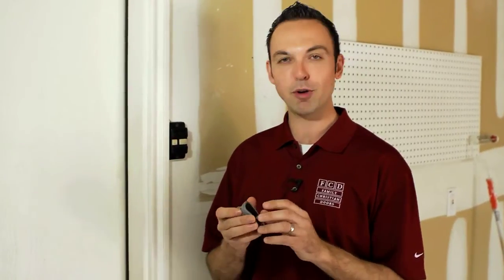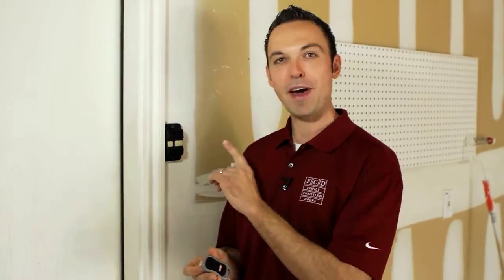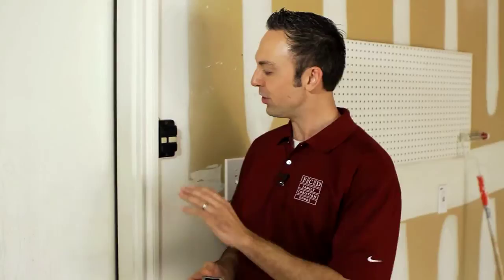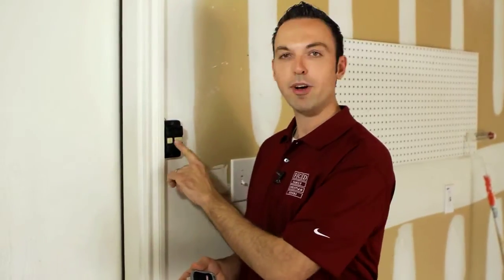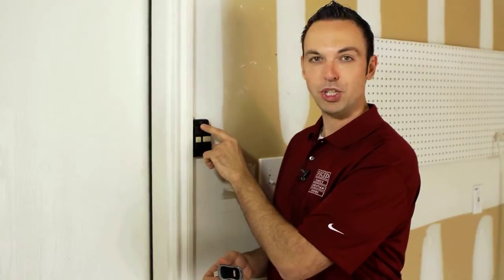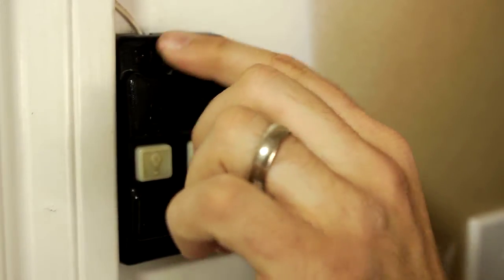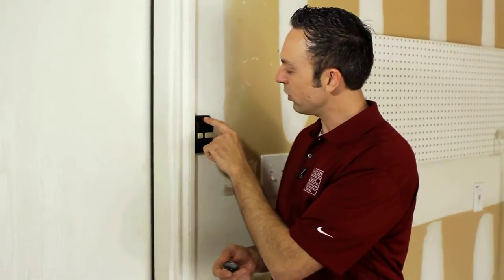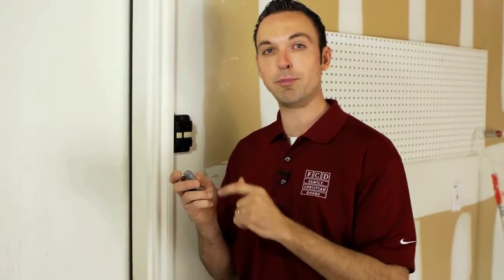Genie Garage Door Opener Remote Lock Out